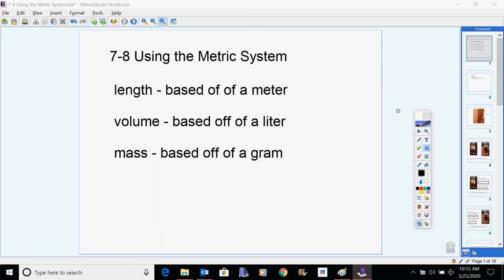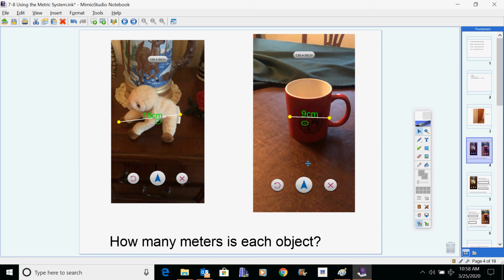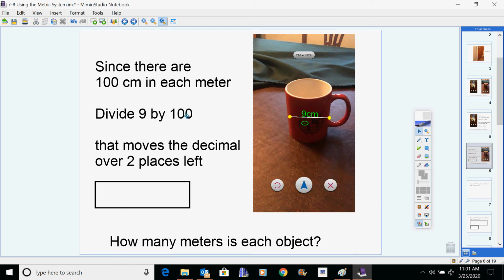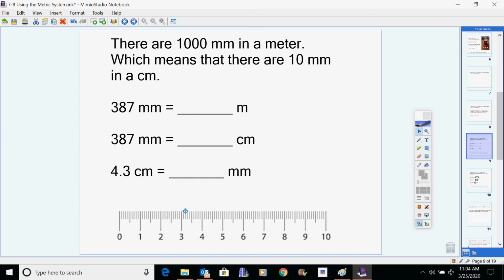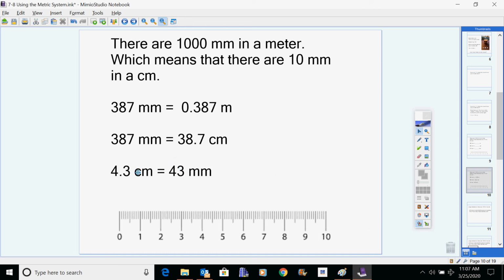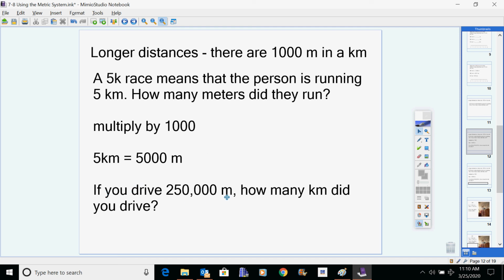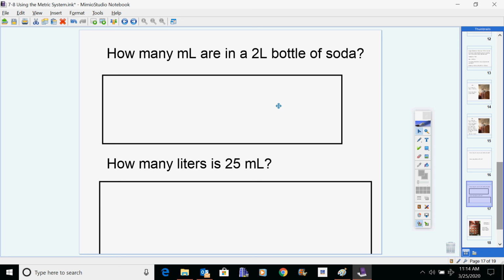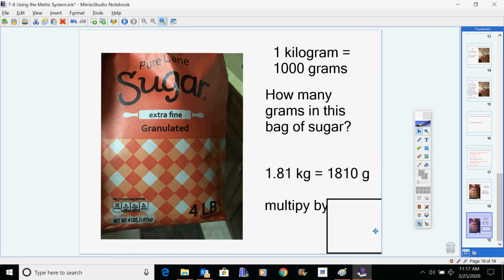Using the Metric System